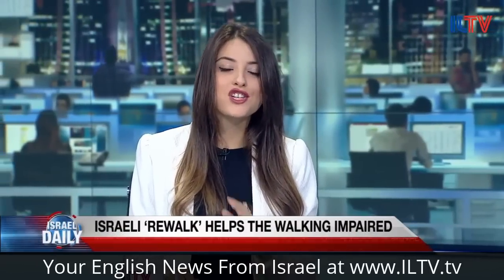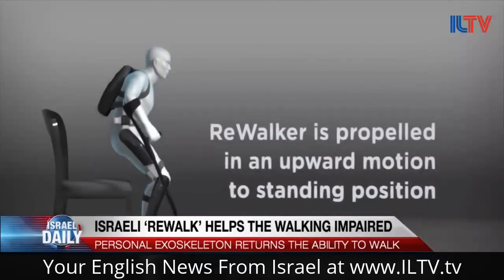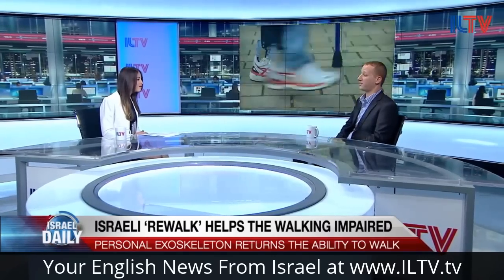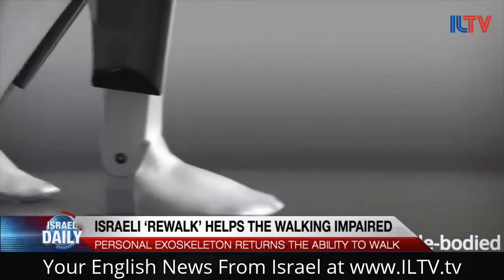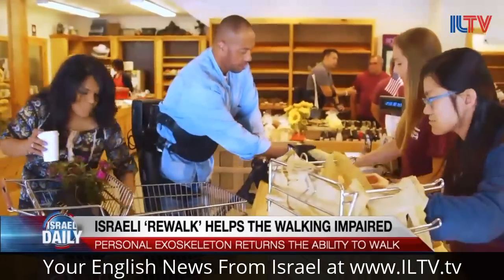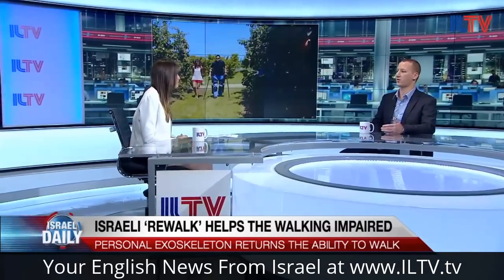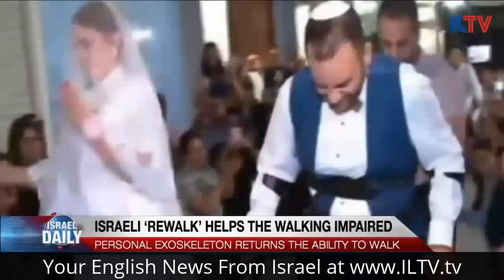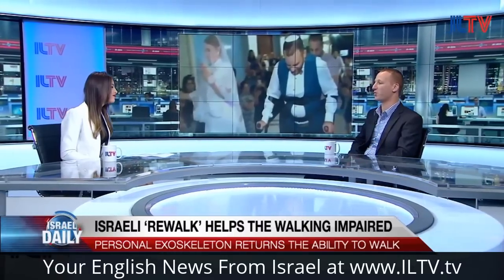ILTV Exclusive Interview with ReWalk's Yishai Potack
Israeli robotics company ReWalk is changing the lives of people who suffer from paralysis.